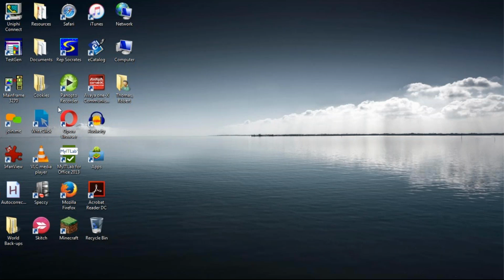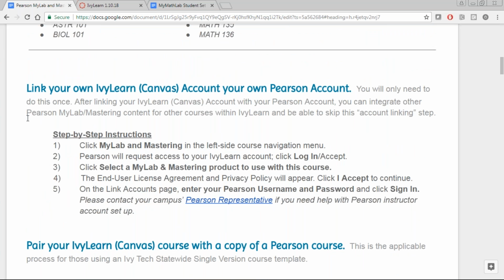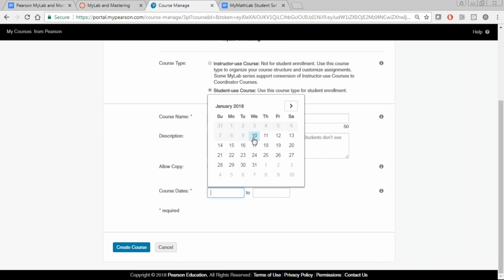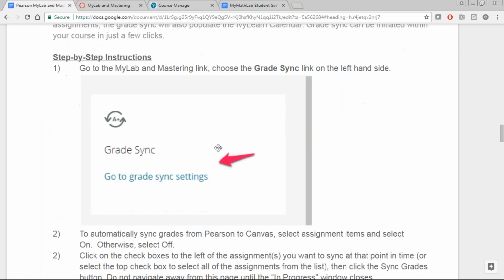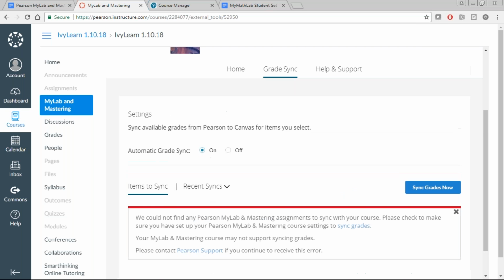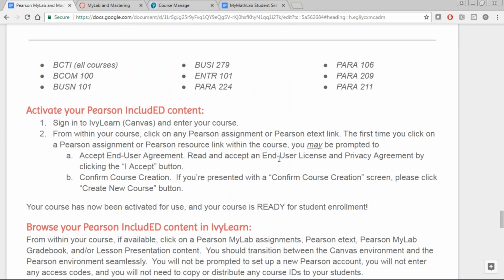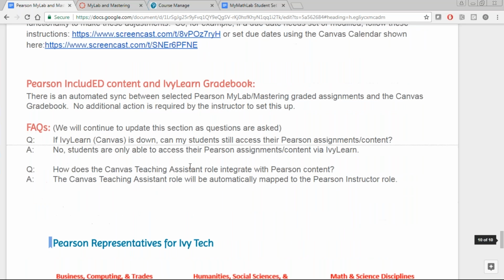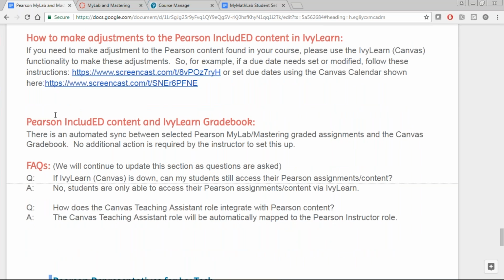IvyLearn Content Partner Series: How to setup your course using Pearson Materials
This is an overview of how to setup courses using Pearson resources and materials.